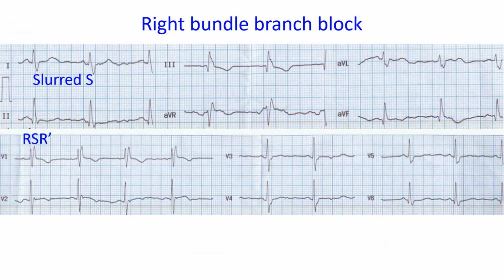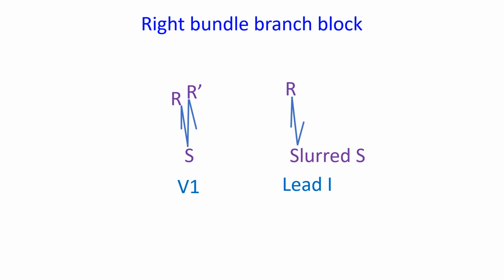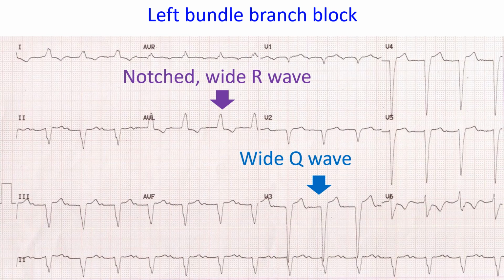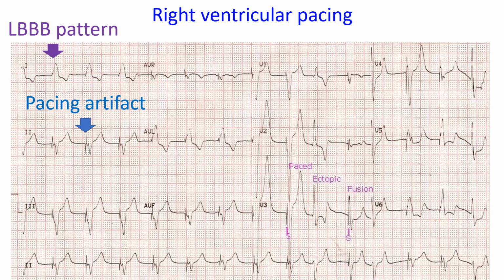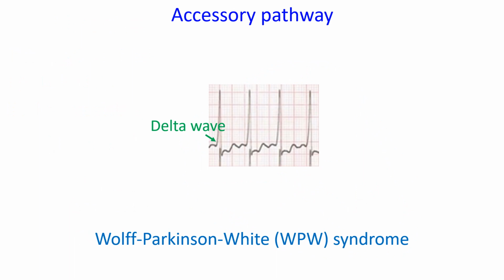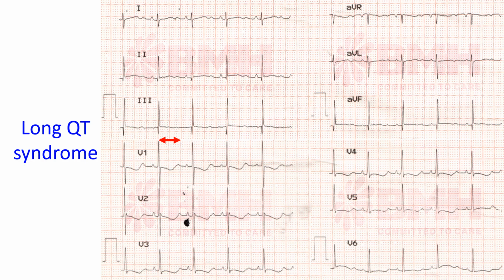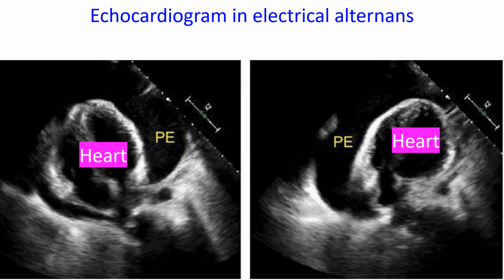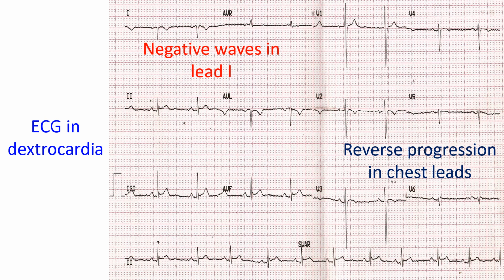ECG Simplified - Part 10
Coming back to our previous discussion on conduction disturbances of the heart, we have intraventricular conduction abnormalities or conduction defects in the ventricles. There could be blocks in the right bundle branch or left bundle branch, with specific patterns in the ECG. Right bundle branch block is known in short as RBBB, while left bundle branch block is known as LBBB.